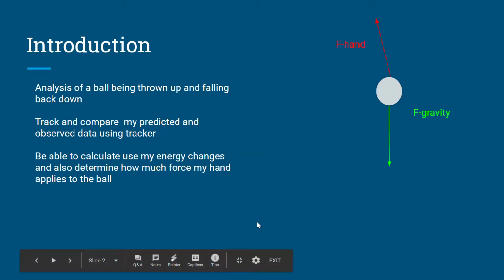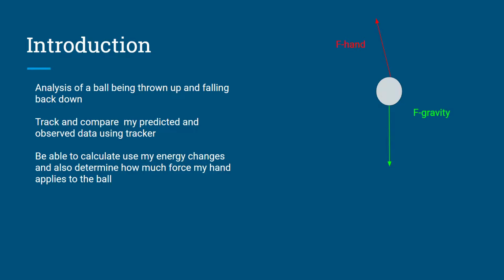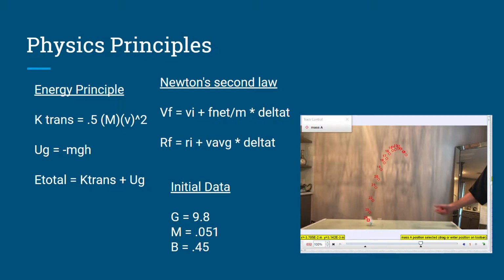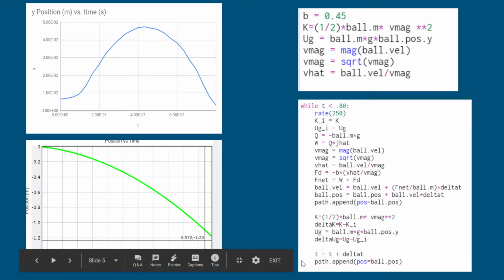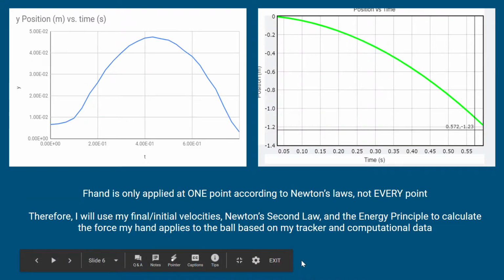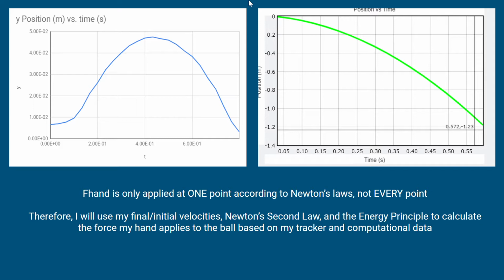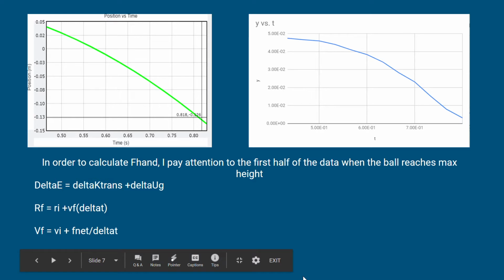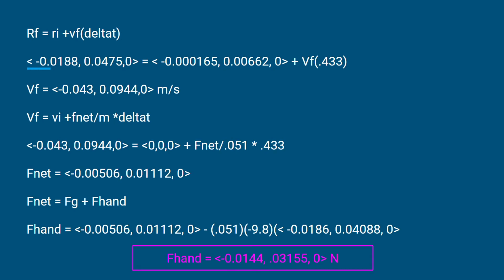Lab 5 Google Slides Google Chrome 7 28 2019 11 47 57 PM